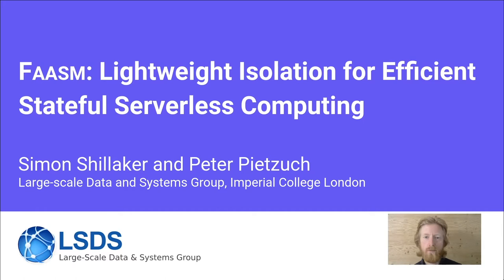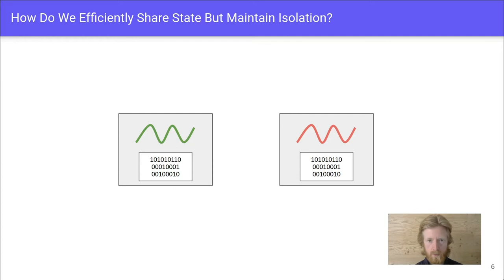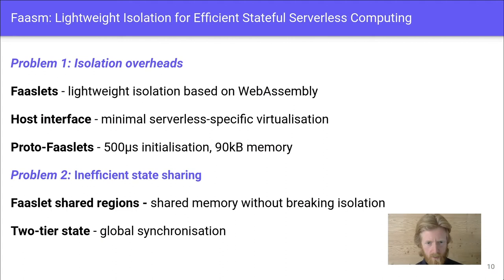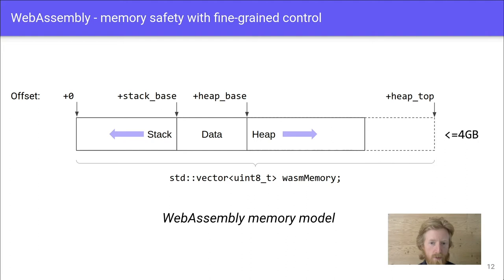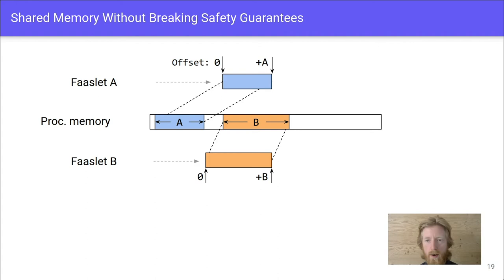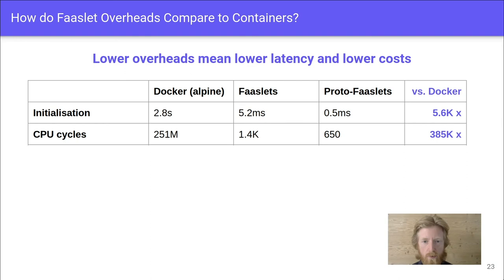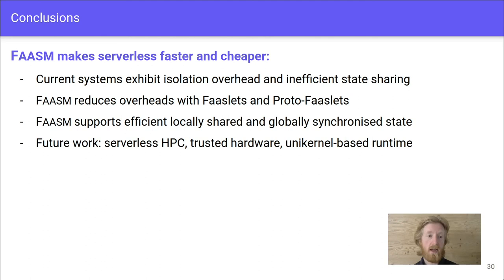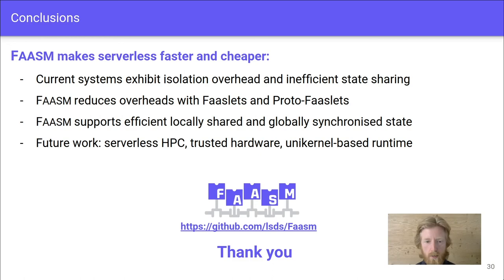USENIX ATC '20 - Faasm: Lightweight Isolation for Efficient Stateful Serverless Computing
Faasm: Lightweight Isolation for Efficient Stateful Serverless Computing

Simon Shillaker and Peter Pietzuch, Imperial College London

Serverless computing is an excellent fit for big data processing because it can scale quickly and cheaply to thousands of parallel functions. Existing serverless platforms isolate functions in ephemeral, stateless containers, preventing them from directly sharing memory. This forces users to duplicate and serialise data repeatedly, adding unnecessary performance and resource costs. We believe that a new lightweight isolation approach is needed, which supports sharing memory directly between functions and reduces resource overheads.

We introduce Faaslets, a new isolation abstraction for high-performance serverless computing. Faaslets isolate the memory of executed functions using \emph{software-fault isolation} (SFI), as provided by WebAssembly, while allowing memory regions to be shared between functions in the same address space. Faaslets can thus avoid expensive data movement when functions are co-located on the same machine. Our runtime for Faaslets, Faasm, isolates other resources, e.g. CPU and network, using standard Linux cgroups, and provides a low-level POSIX host interface for networking, file system access and dynamic loading. To reduce initialisation times, Faasm restores Faaslets from already-initialised snapshots. We compare Faasm to a standard container-based platform and show that, when training a machine learning model, it achieves a 2× speed-up with 10× less memory; for serving machine learning inference, Faasm doubles the throughput and reduces tail latency by 90%.